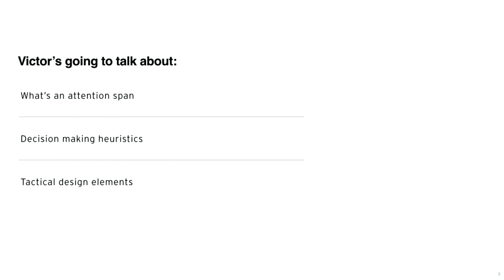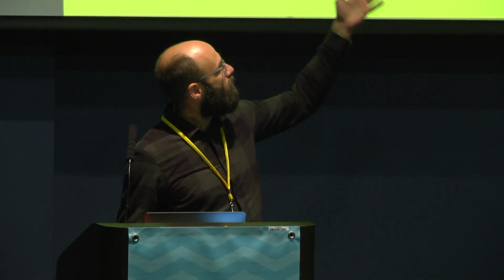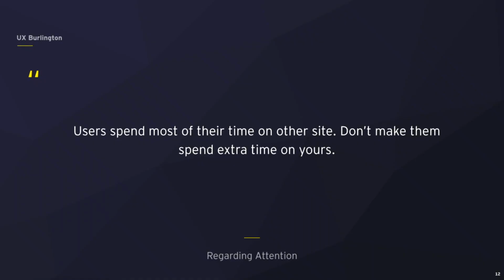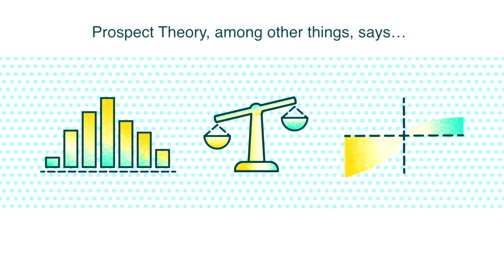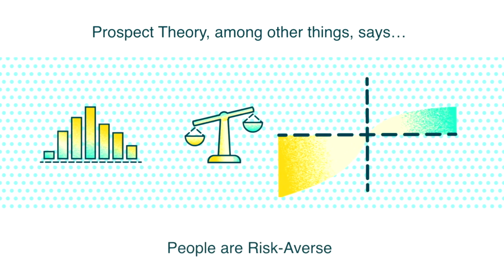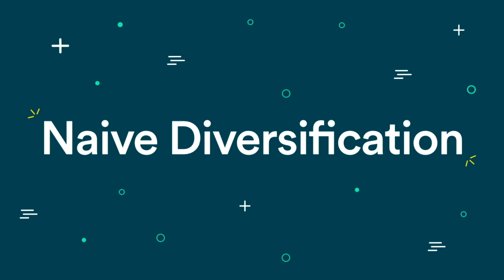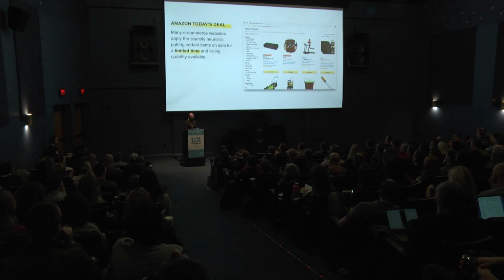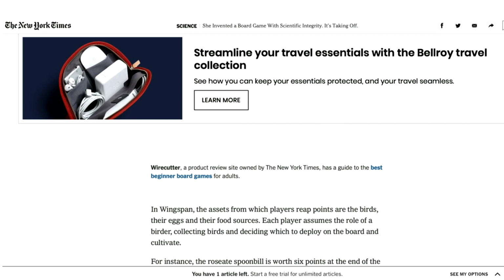Designing for Short Attention Spans by Victor Yocco (UX Burlington 2019)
Designing for Short Attention Spans
How do we maximize the time a user will spend with us?
We know our designs need to be impactful to our users. Not only that, they have to understand immediately what we want them to do, why, and how. The challenge becomes how do we grab and hold the attention of a potential user? How do we maximize the time a user will spend with us? Victor’s talk will highlight the role psychology plays in every day decision making and how product teams can incorporate specific principles of psychology to facilitate the adoption and use of their product. Come for the psychology, stay for the bad jokes.

About Victor Yocco, Ph.D.
Victor Yocco, PhD is a UX research director at EY-Intuitive, a Philadelphia-based design studio. Victor writes and speaks on topics related to the application of principles of psychology to design, UX research methods, and alcohol abuse.

Victor works with clients across industries, from finance and insurance, to aerospace and higher education. Victor has written for A List Apart, Smashing Magazine, UX Booth and many other industry publications.

He has also appeared on numerous podcasts including User Defenders and Scott Hanselman’s Hanselminutes.